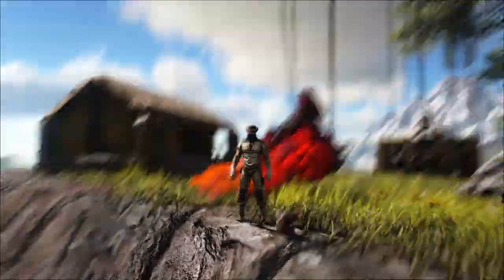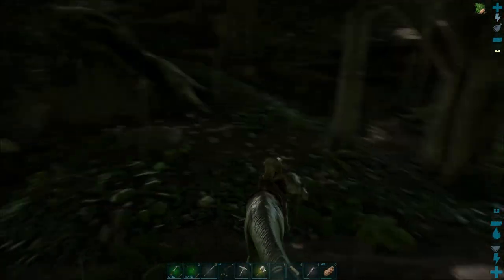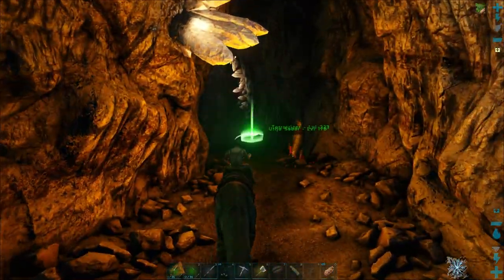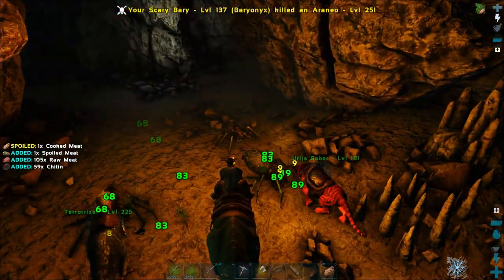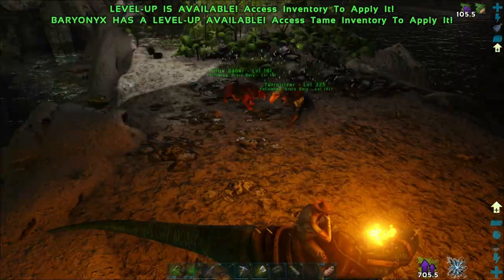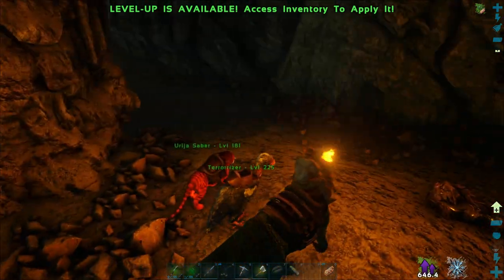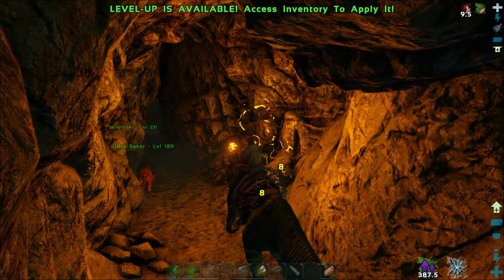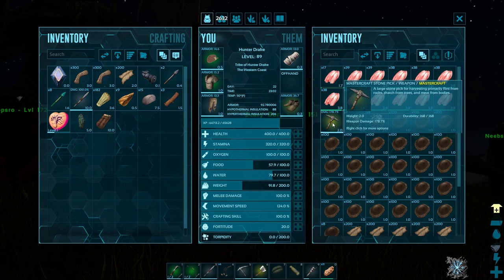Ark - Single Player (The Island) - Beginners Guide - First Cave the Artifact of the Hunter (2021)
Season (S) 1/Episode (EP) 5
On this episode of Ark Survival Evolved The Island Single Player/Solo Series/Episode Beginners Guide Artifact of the Hunter Guide Let's Play. I show you step by step the location of the first cave, complete the first cave, Artifact of the Hunter location, and get the Artifact of the Hunter on The Island for 2021. It is also the first cave we complete.

Intro- 0:00
Cave Location- 2:54
Navigating the Cave- 5:45

Track: TH3 DARP X GODMODE - Champion